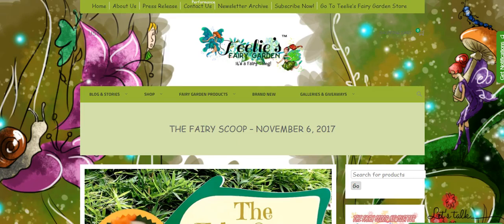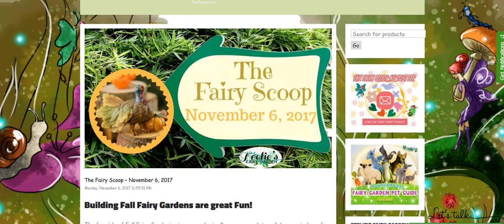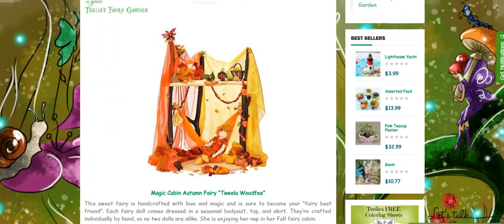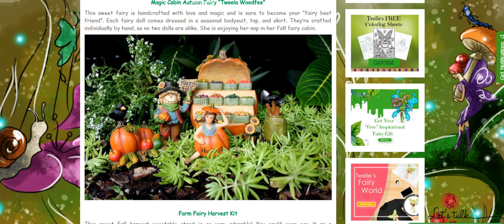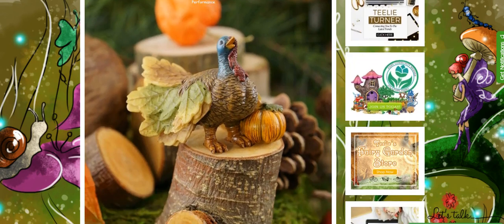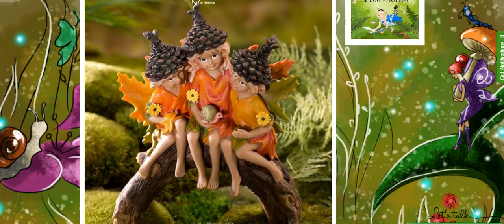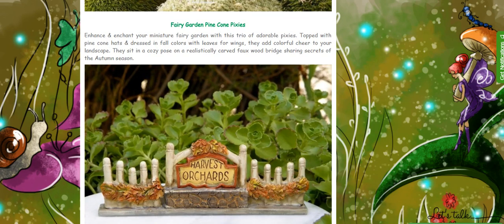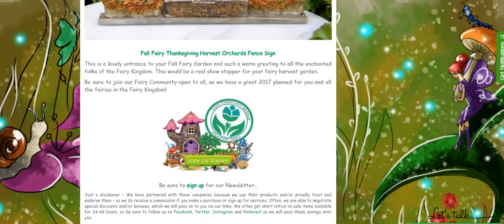Teelie's Fairy Garden | Building Fall Fairy Gardens Are Great Fun! |Teelie Turner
Stop by our website and love all our Fairy Goodies! We are adding products daily!

Thank you so much for watching our Video-Please click the Like button and make sure you subscribe to our Channel, so you will be the first to know when we review more Magical Fairy products, special offers, and tips.

Just a disclaimer – We have partnered with these companies because we use their products and or proudly trust and endorse them – so we do receive a commission if you make a purchase or sign up for services. Often we are able to negotiate special discounts and/or bonuses, which we will pass on to you via our links.